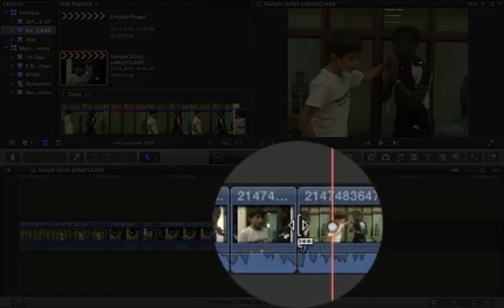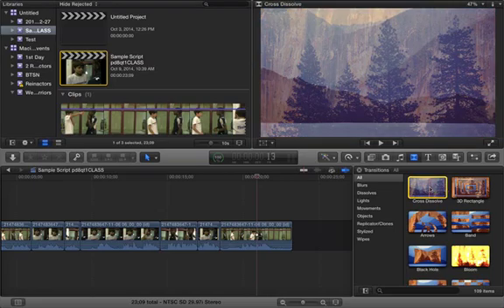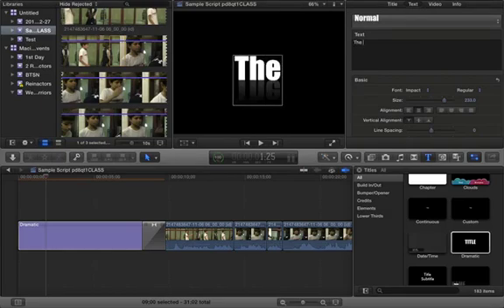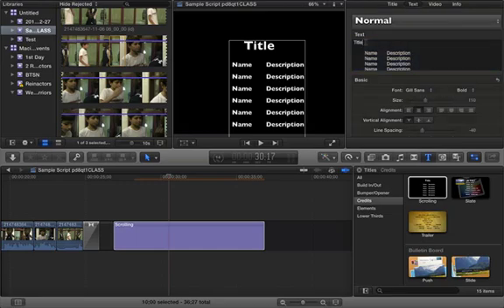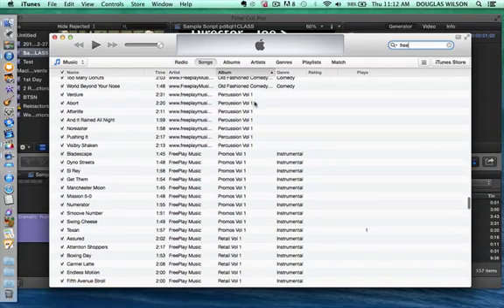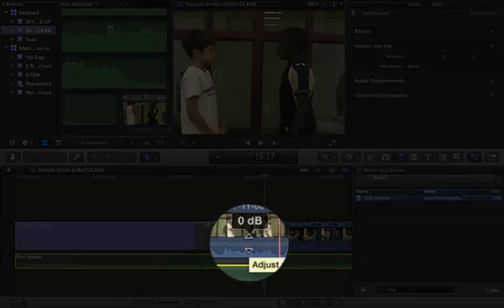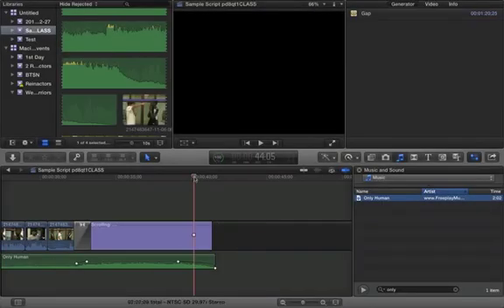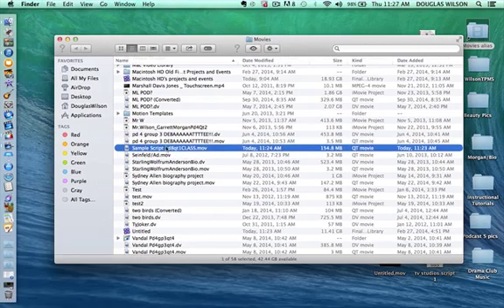Adding Music Credits and Transitions to Final Cut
Again, this is using an older version of Final Cut so somethings are a bit different if you are using a newer version.  Ask Mr. Wilson if you need help with the differences.